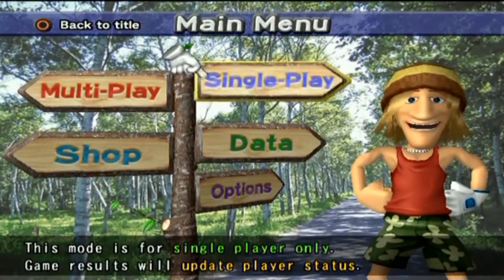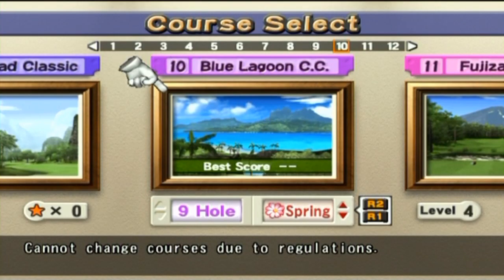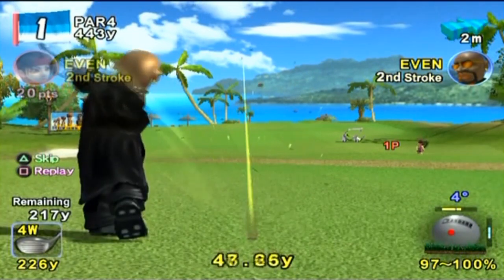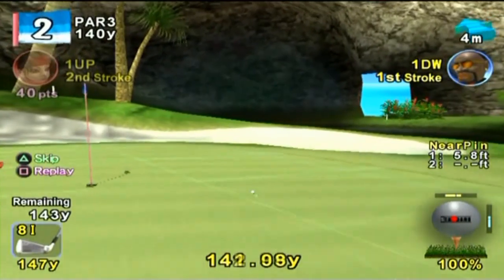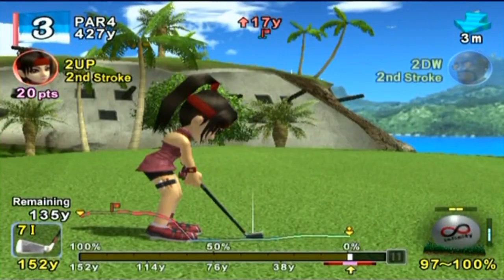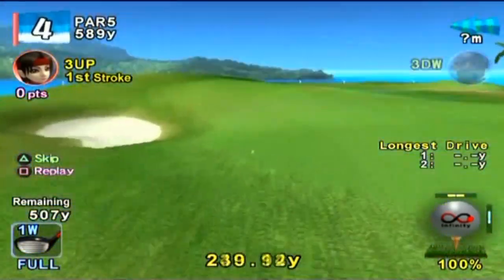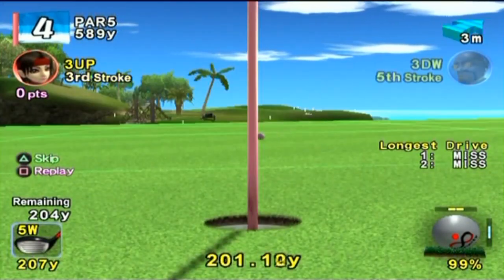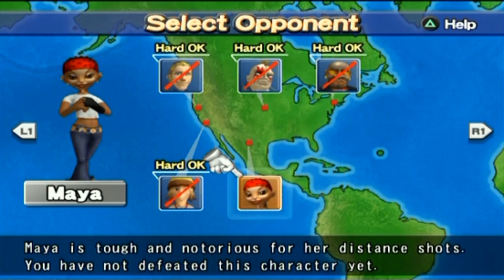Hot Shots Golf Fore Let's Play! (Part 32 - T-Bone)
Vote in the comments below, who should I battle next; Louise or Maya? Anyway, back to Part 32.
I don't know why, but T-Bone was a lot worse than a lot of my past opponents, his putts and drives were horribly estimated, and he even missed a 9ft putt! Whatever, we'll see how my next opponent compares, but this was surprisingly easy.